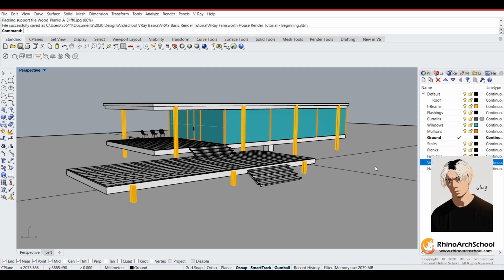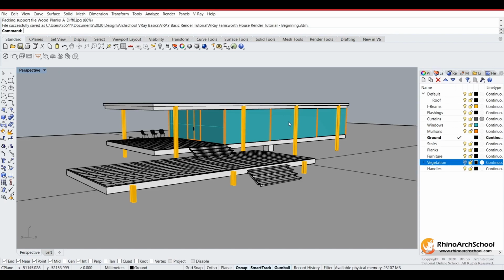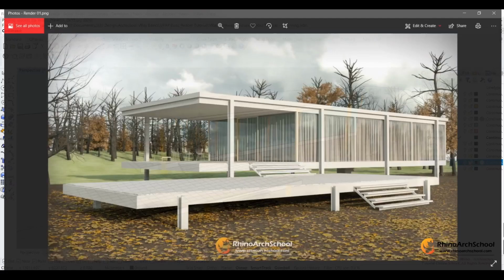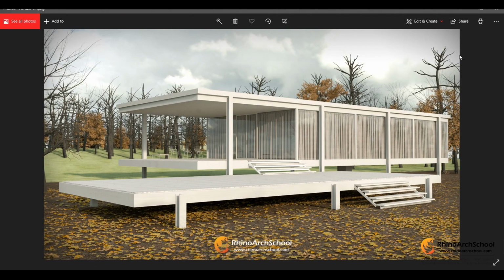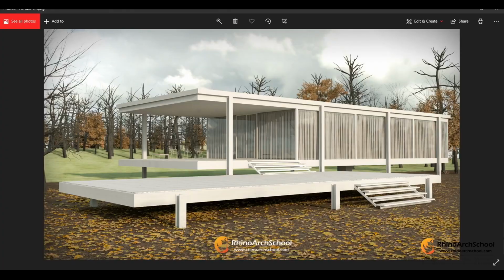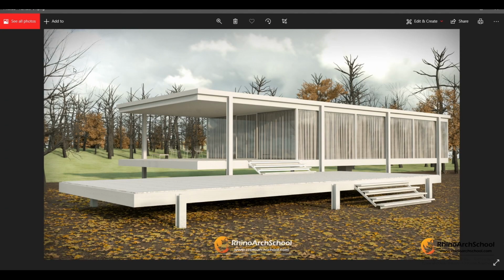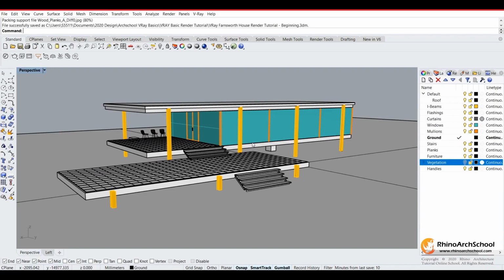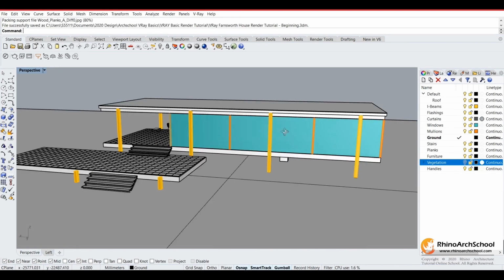RhinoArchSchool - V-Ray for Rhino Rendering Tutorials from Beginner to Advanced 2023 - 0